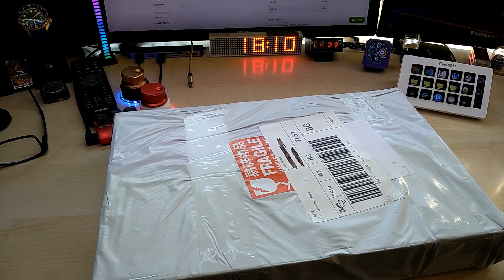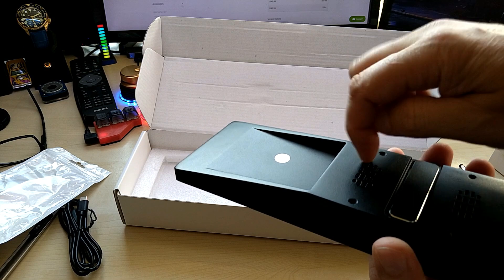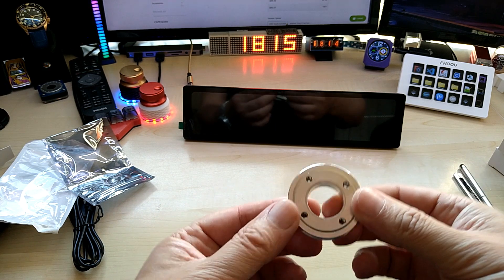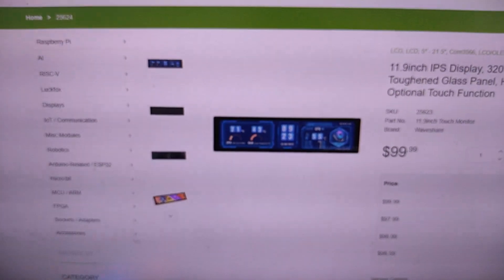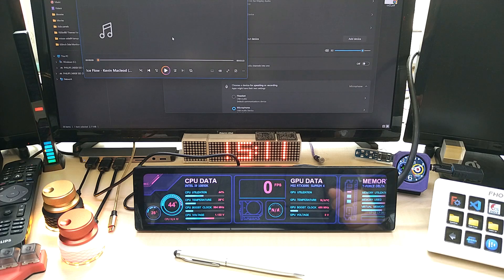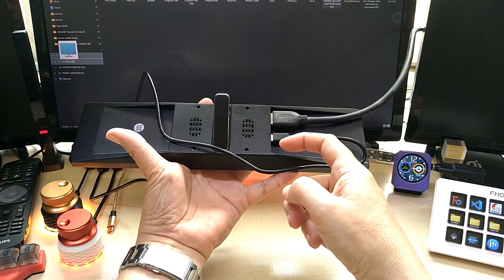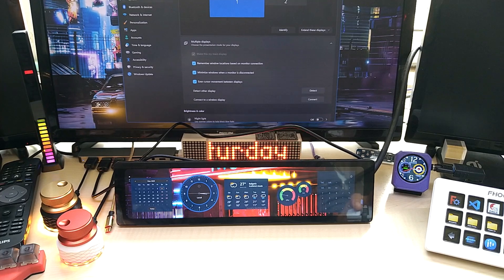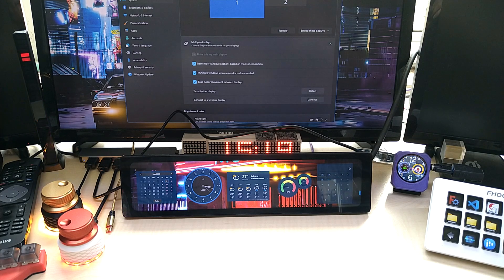Waveshare 11.9" IPS Monitor with 320x1480 Pixel Unboxing + Review + 60 Teeth GT2 Pulley by Hayri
Artpowers Portable Monitor Stands VESA Monitor

Portable Monitor Stand 14-29 inch Universal Rotating

2143B SmallRig Arca-type Camera Mounting Plate

V-Slot Gantry Set 20-80mm Gantry Plate With Wheels For Aluminum Profiles